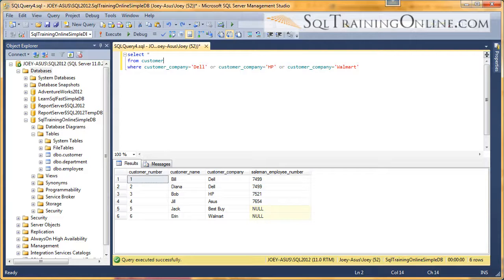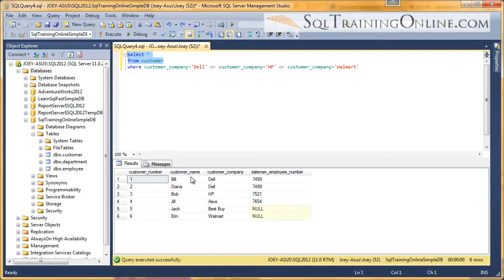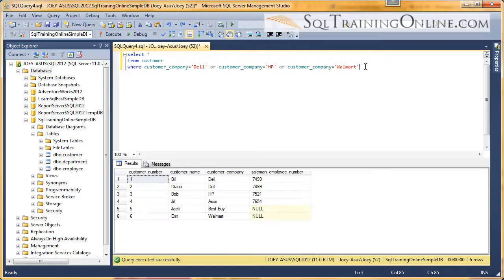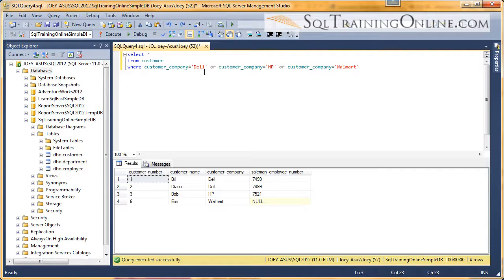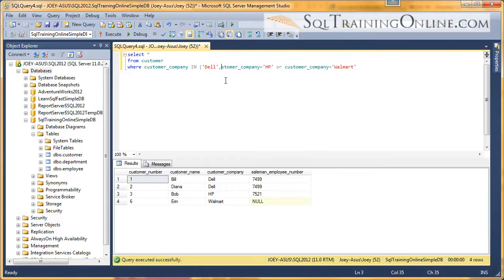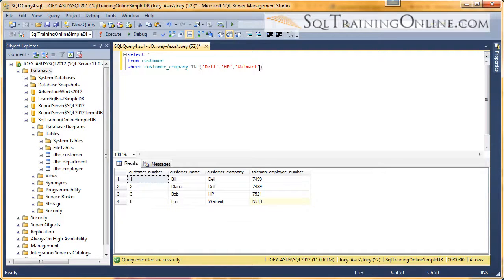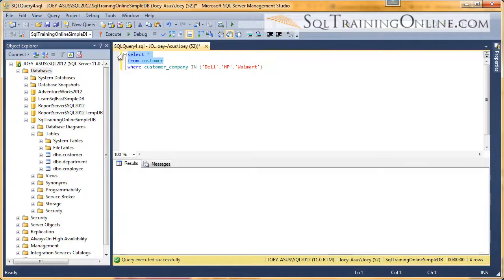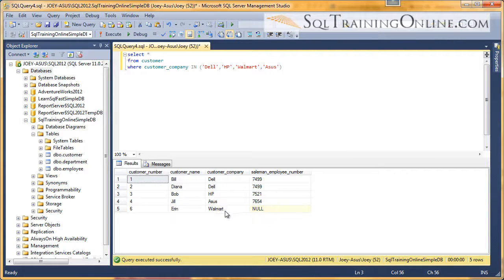SQL In Filter - SQL Training Online - Quick Tips Ep19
Learn about the "In" filter in the SQL Language.

The Microsoft SQL Server IN Filter is used in the Where clause to help reduce your typing and the size of the SQL statement.